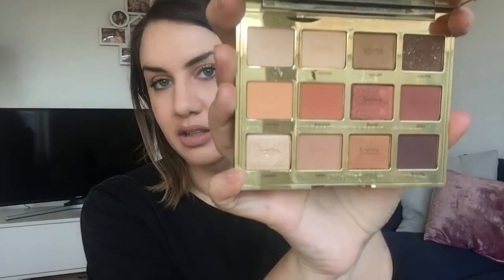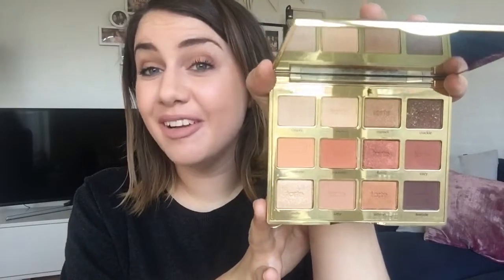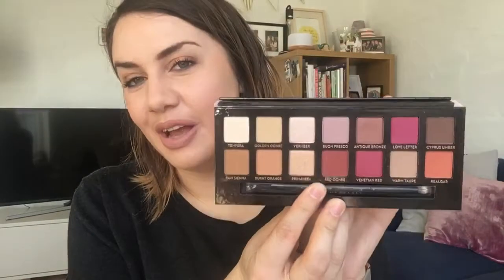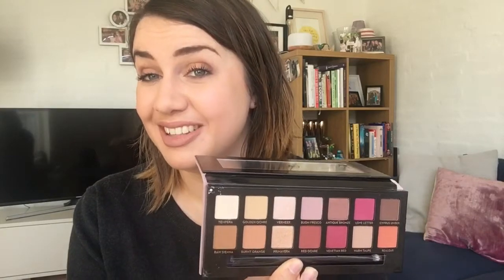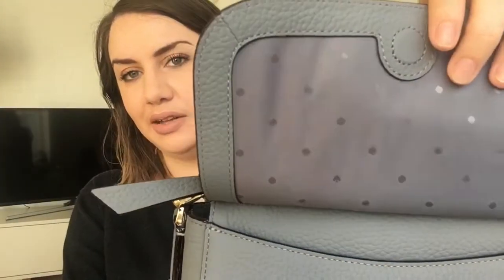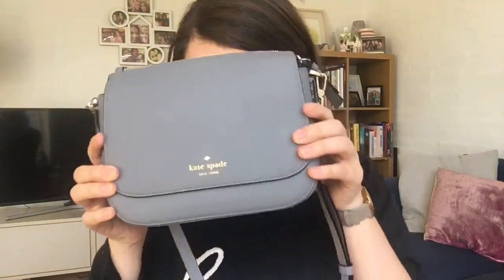Sephora Haul | Duabi Shopping | New Makeup & Designer Bags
Welcome back! I was lucky enough to take a trip to Dubai recently and managed to squeeze in some shopping time. Below is the list of what I bought, hope you enjoyed!

If you want to see more then you can take a look at my Instagram and Facebook pages @clairemacbeauty

Sephora...
Laura Mercier Tinted Moisturizer in Blush
Laura Mercier Translucent Setting Powder
Cover FX Custom Enhancing Drops in Rose Gold
Cover FX Illuminating Setting Spray
Benefit Goof Proof Eyebrow Pencil number 4
Huda Beauty Liquid Matte Minis: Nude Collection
Tarte Tartelette Toasted Eyeshadow Palette
Anastasia Beverly Hills Modern Renaissance Eye Shadow Palette

Lush...
Tree Trea Water
Seaweed BB Fresh Face Mask
Ultrabalm Facial Cleanser

Bath and Bath Works...
Mahhogany Teakwood High Intensity Candle
Peppered Suade Candle

Kate Spade...
I actually couldn't find the bag online! I'll keep looking and update if I find it!